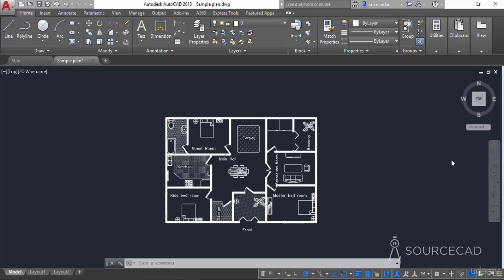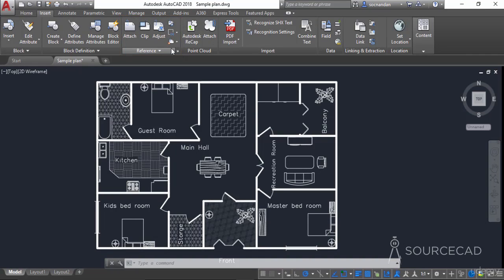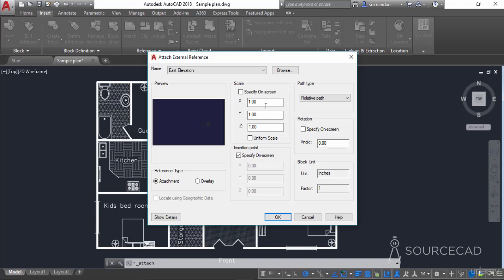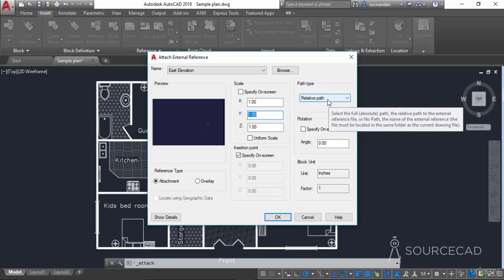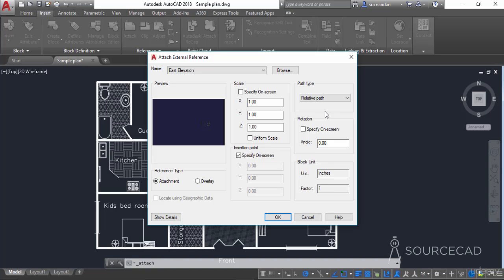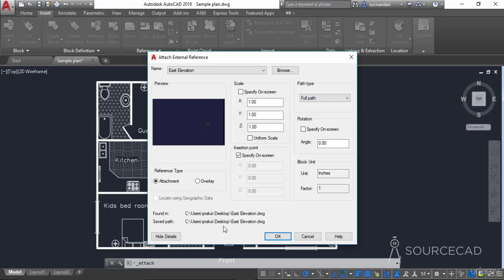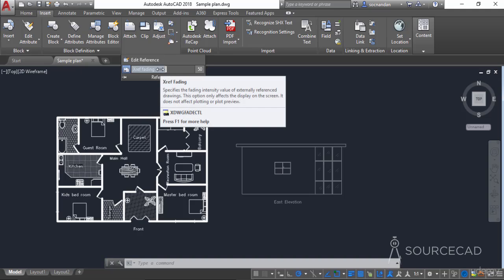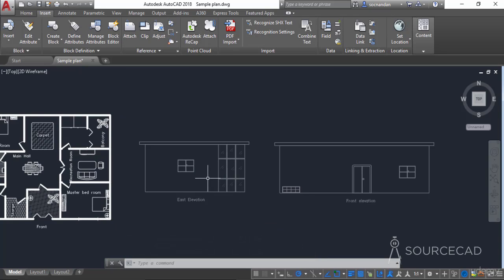107 Attaching X ref